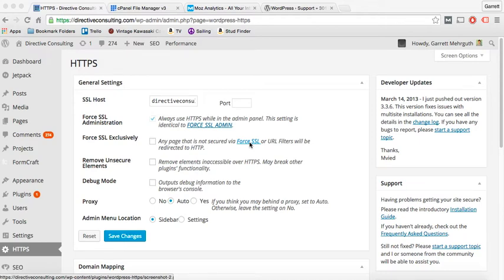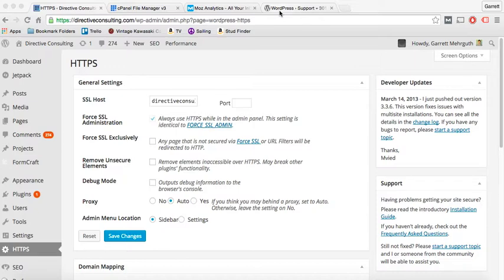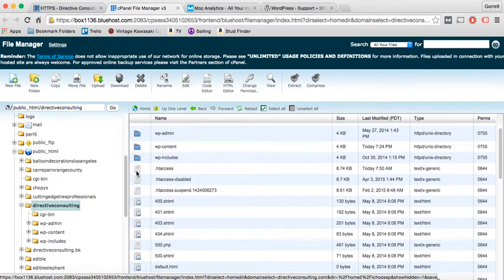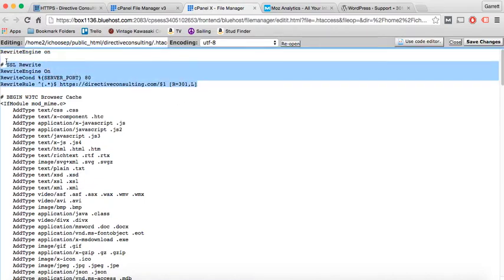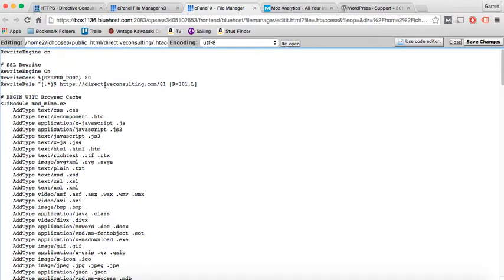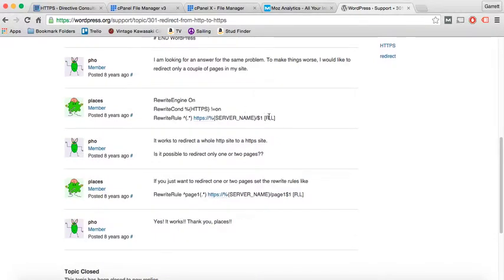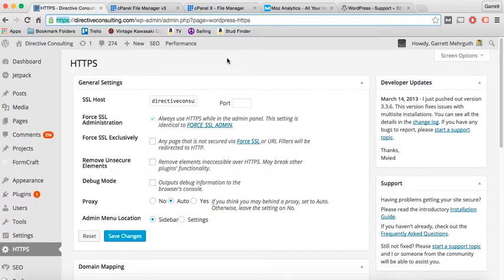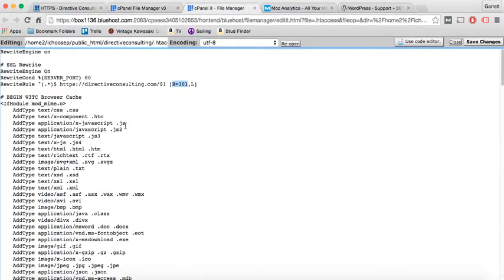301 Redirect from HTTP to HTTPS - Advanced SEO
The Magic Code:

# SSL Rewrite
RewriteEngine On
RewriteCond %{SERVER_PORT} 80

Today we're going to be talking about how to set up an HTTP to HTTPS 301 redirect. Recently I was going through my Moz Pro membership and I was looking at all of our redirects, making sure that everything was done correctly, and I noticed when I had done the SSL something had gone from HTTP to HTTPS, which was great. I've got a nice little article on it. The problem was it was a 302. Now, this is a simple problem to fix so here's how we're going to talk about how to go from a 302, which is pretty standard in most of the resources you find on how to go from HTTP to HTTPS, to go to 301 so we pass all that link equity. It's a really important little thing to do.

Here's what we're going to do. We're going to go over to our cPanel and we'll go to our .htaccess file. So first the little public_html, we've got multiple websites on here. We'll get our .htaccess file, edit. You can just do it all in here. No need to go through the FTP. You're going to see right here the code that we're going to use for it. Super, super simple, so it's rewrite engine on, rewrite condition, rewrite rule, and then you can just do HTTPS right here directiveconsulting.com.

Here's the tricky part, R=301 this is redirect equals 301. Here's a number one ranking article normally on this I found. It's 301 redirect from HTTP to HTTPS. But what they did was they only gave me this rl. Now I'm not a programmer and I don't have necessarily all the expertise I want yet, but what I noticed was that this was sending it as a 302 instead of a 301.

We do the equals 301, we'll get that what we want. Then it's a WordPress site so to make sure everything was firing correctly I just used this HTTPS plug-in. You guys see my settings right here. Super, super simple basic settings, nothing crazy done, and now I got this nice little site lock and everything's working perfectly.

Thanks for watching and once again what you're going to want to do to get your 301 redirect from HTTP to HTTPS, go to your .htaccess file, click edit, copy paste. Don't forget to change your domain here. All you have to do is copy this code and from there you're good to roll.